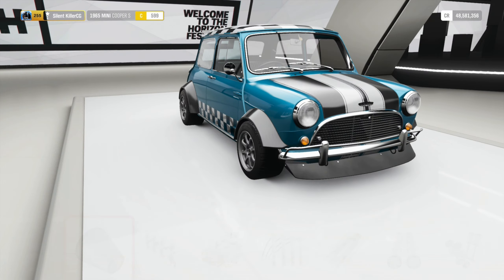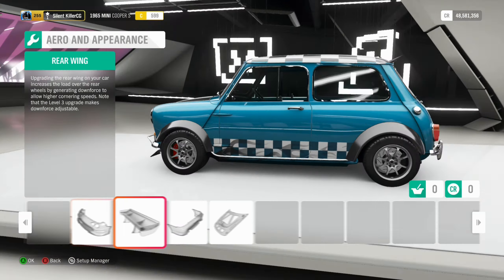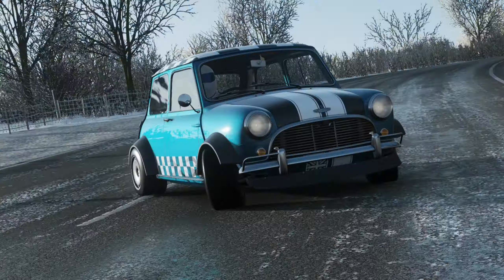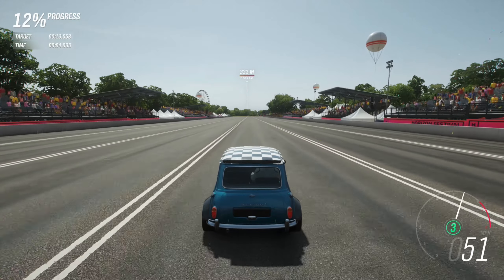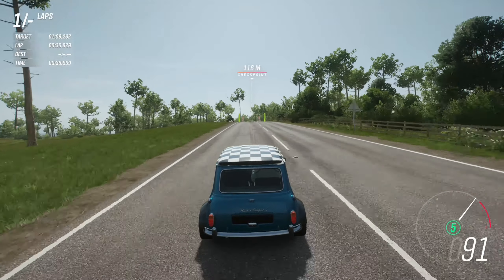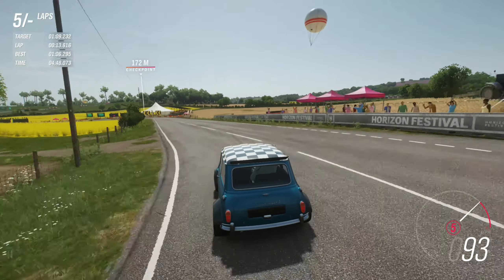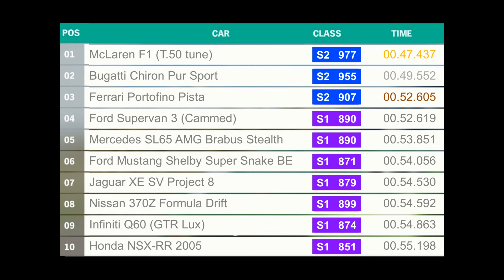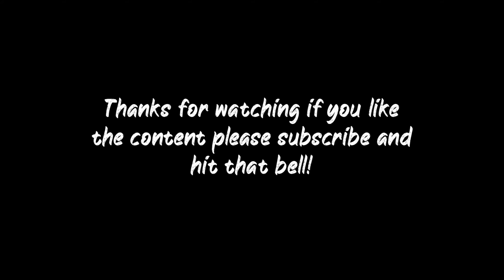If a 1960s Mini had an RS Model (FH4)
The Austin Mini was an icon of the 60s. A very friendly usable British built commuter well known for reliability and affordability back in the day. Its front wheel drive layout meant you could fit 4 people in the car (perhaps quite uncomfortably) and have room for a bit of luggage. However I have made this one a bit more fun...